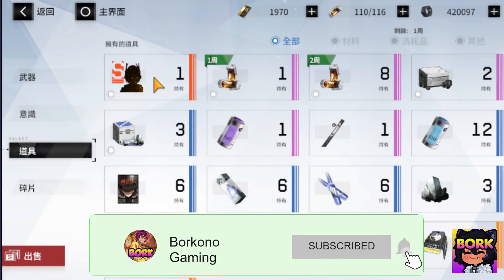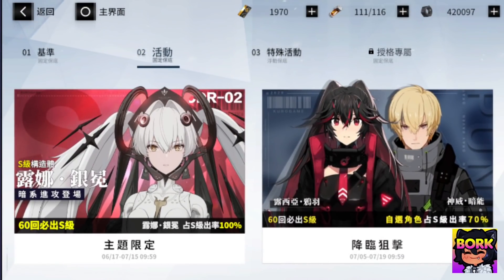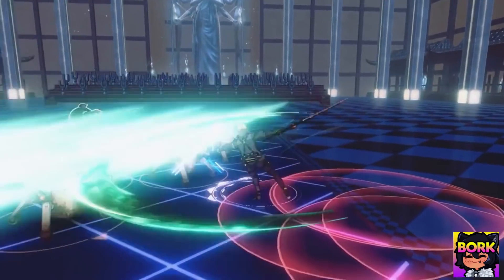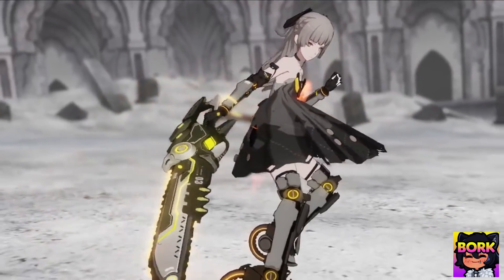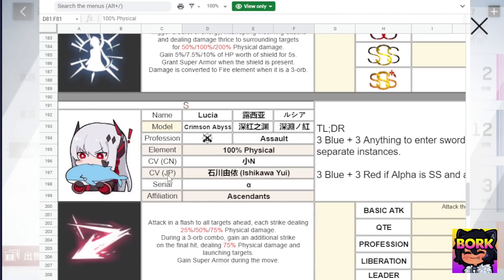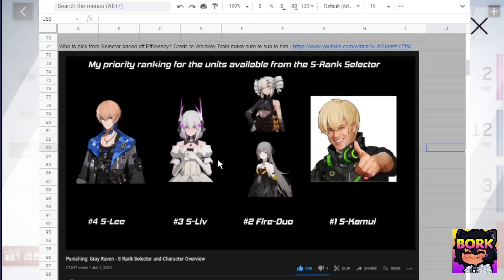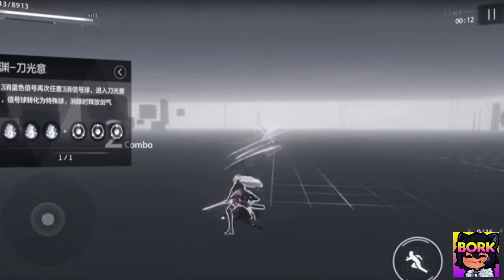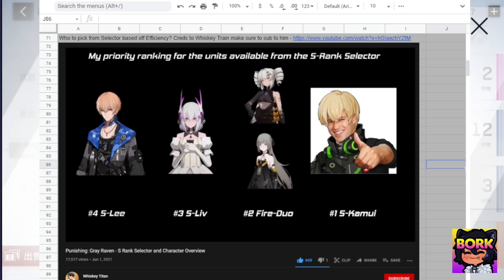BEST UNIT FOR S RANK SELECTOR, GAMEPLAY, UNIT BREAKDOWN [PUNISHING:GRAY RAVEN]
Drop a [ H Y P E ] in the comments

Checkout  @Rexlent   for PGR Guides
Checkout  @XastherReeD   for more PGR Guides